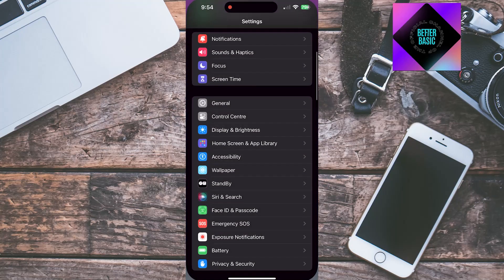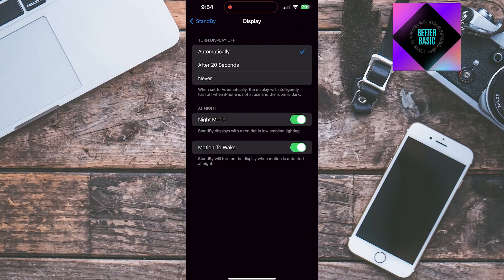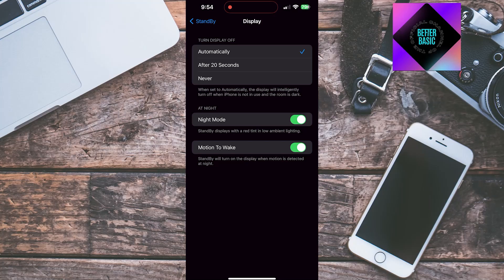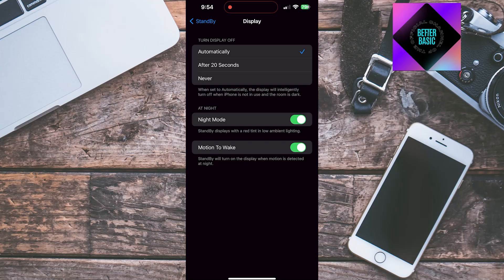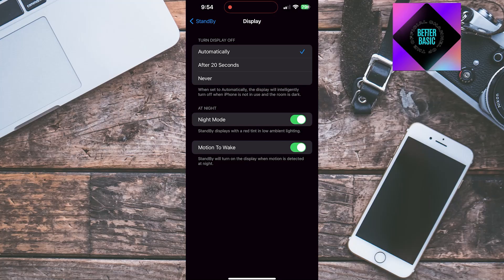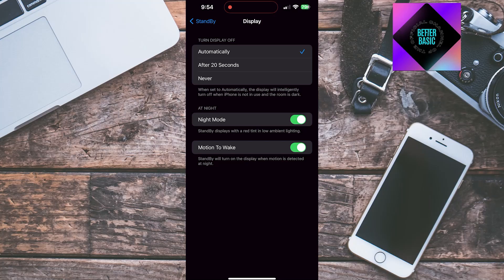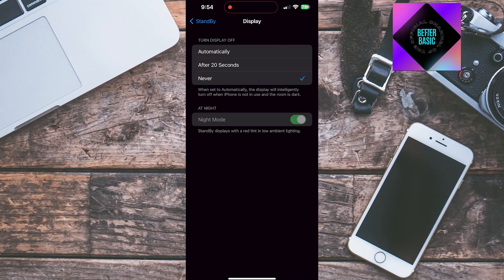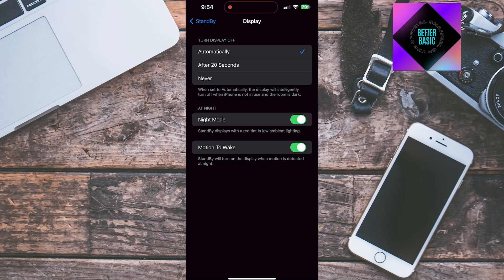How to Keep StandBy Mode Always On in iOS 17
In this video tutorial, we’ll show you how to ensure your iOS 17 device never goes to sleep with Standby Mode, allowing you to keep your screen active when you need it most.